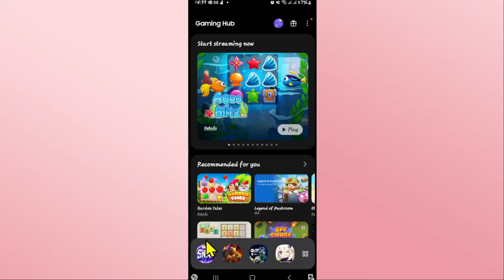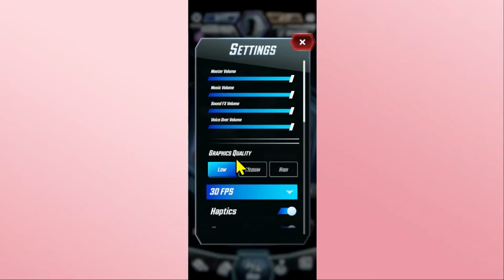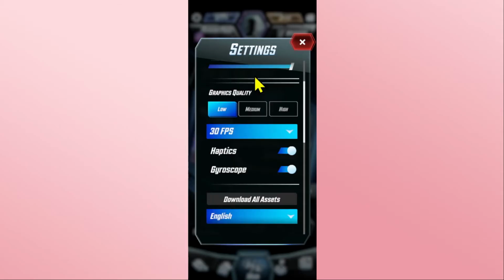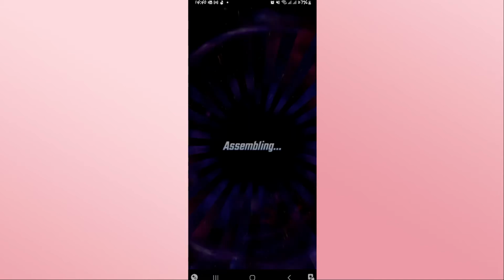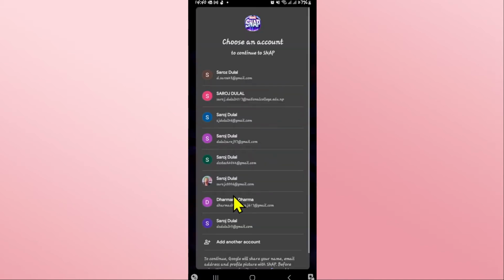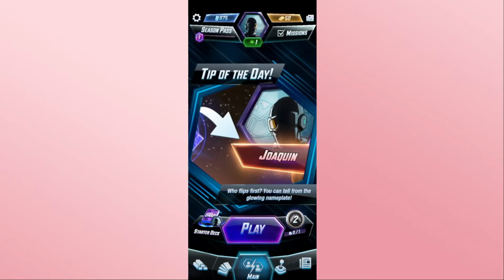Sign in Marvel Snap Game with Google: How to Login to Your Marvel Snap Game with Google? 2024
In this tutorial, we’ll guide you through the process of logging in to your Marvel Snap Game using your Google account. Marvel Snap Game allows for seamless integration with Google, providing a convenient login option for players. Follow our step-by-step instructions to easily access your superhero adventures and unleash the power of your favorite Marvel characters!